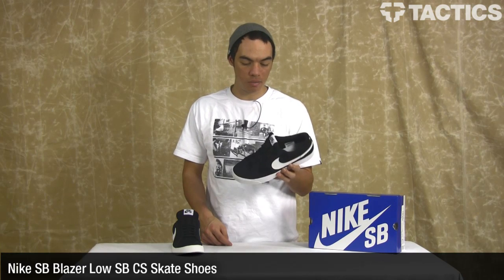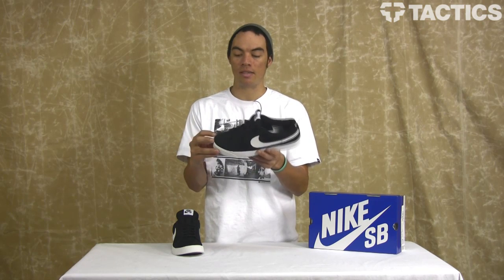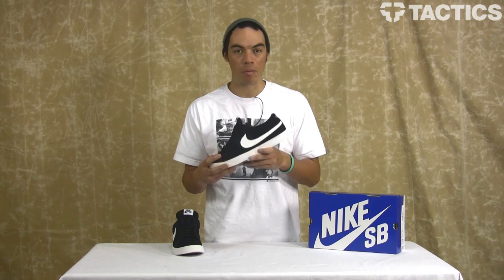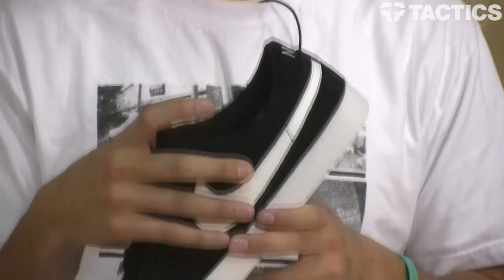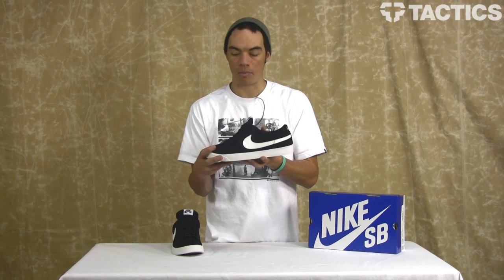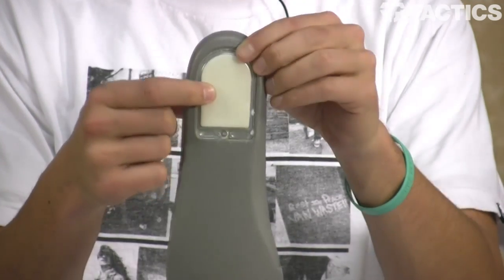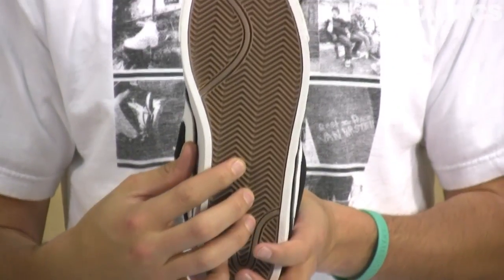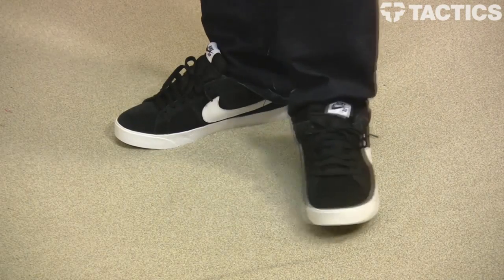Nike SB Blazer Low SB CS Skate Shoes Review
A Tactics review of the Nike SB Blazer Low SB CS Skate Shoes. Check them out now in full 360-degrees at Tactics.com